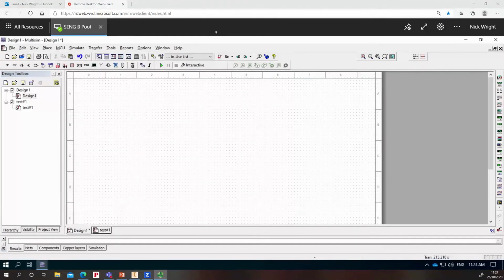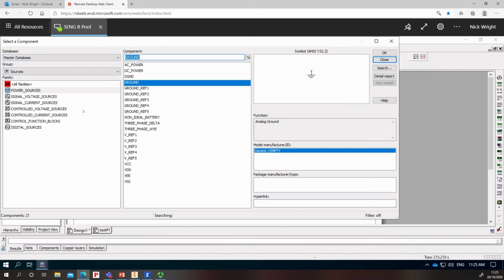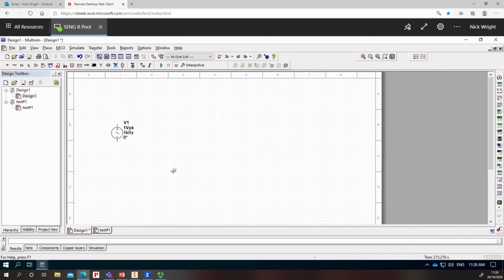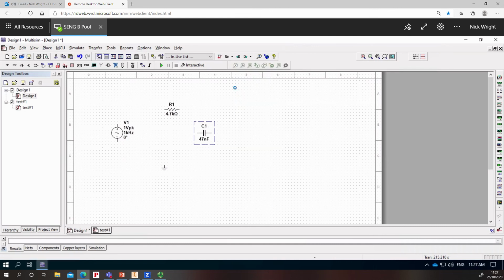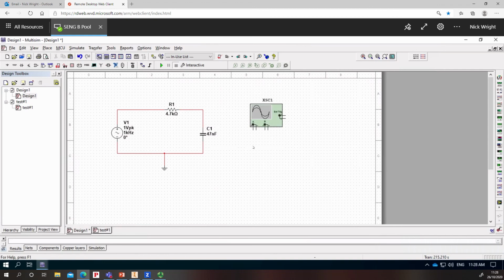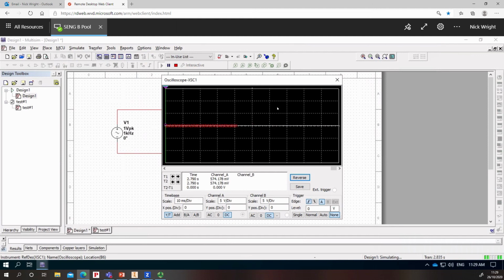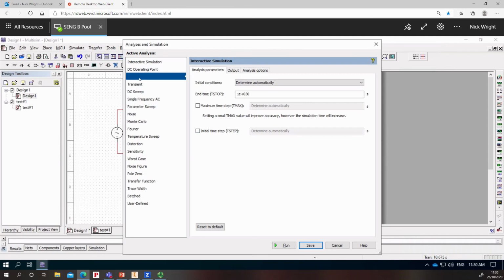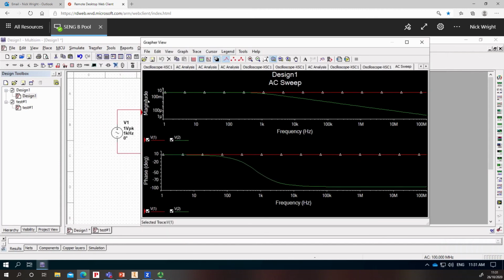Multsim Low Pass Filter Set up